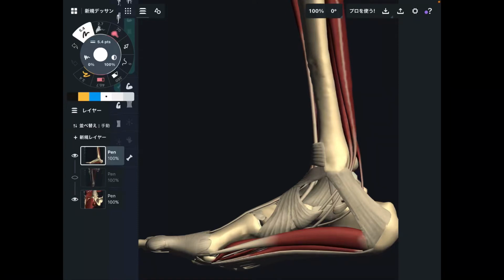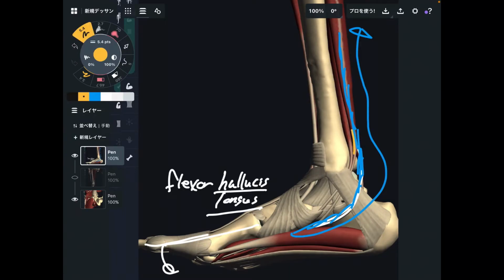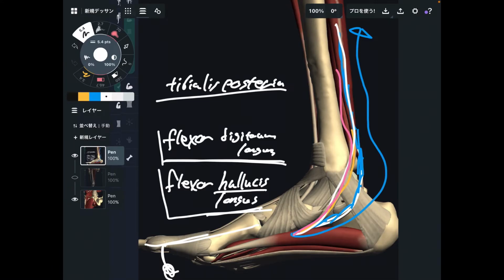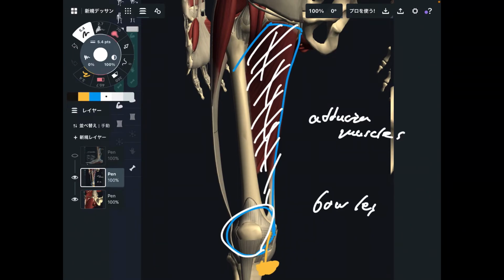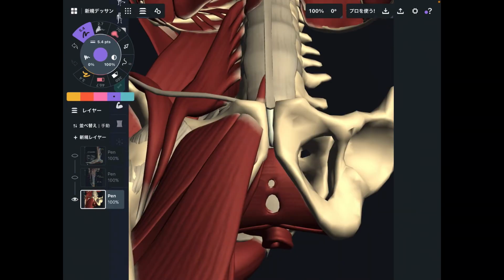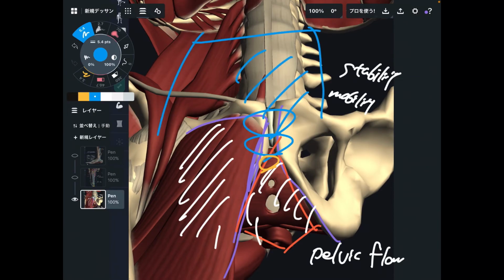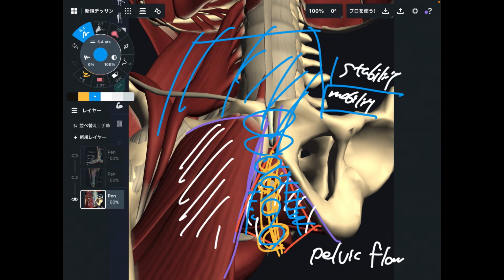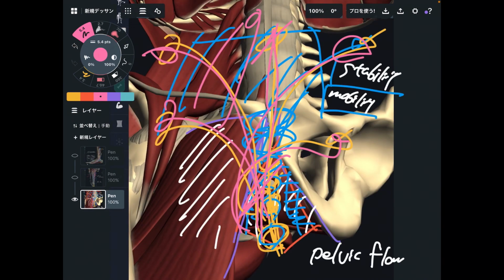Myofascial connection of medial part of lower extremity